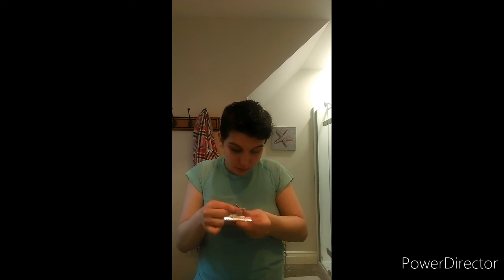How To Put On Lashes Tutorial